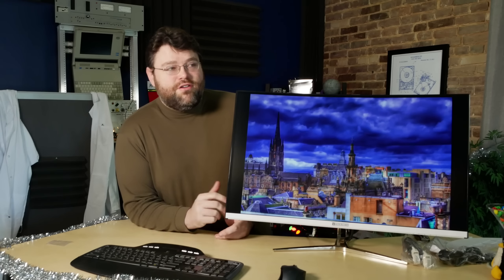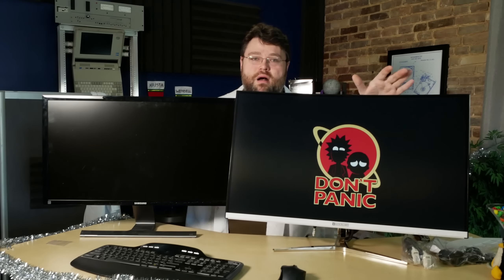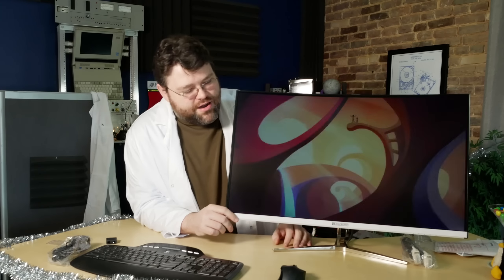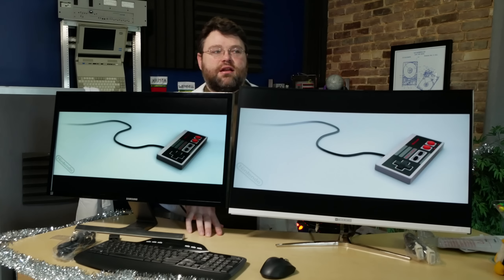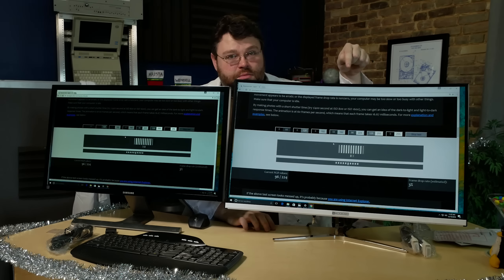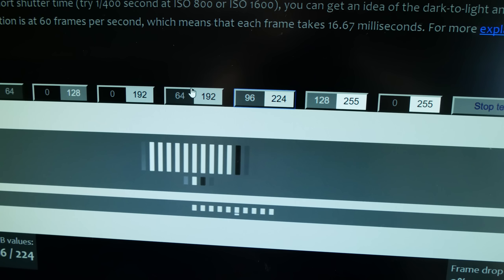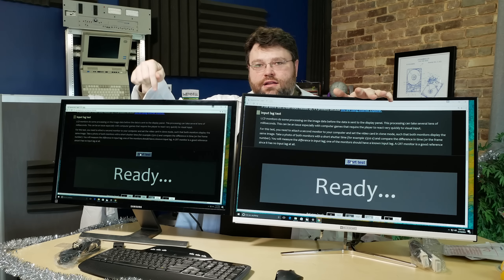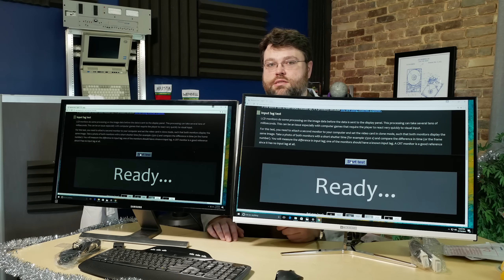Microboard Curved 32 inch M320CLZ 144hz @ 1080p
Note! The exposure on this video is a bit funky because we shot some of this before we got the good lighting setup and I wanted to emphasize the monitor more than the rest of the set. So it's a bit rough because there is a lot of info here. But working on it! :)

144hz! For Real! Neat!

Tom's Hardware Link  on the U28D590D in the comparison section!